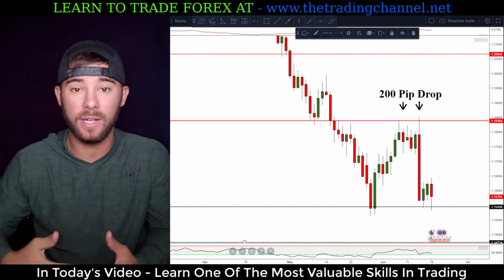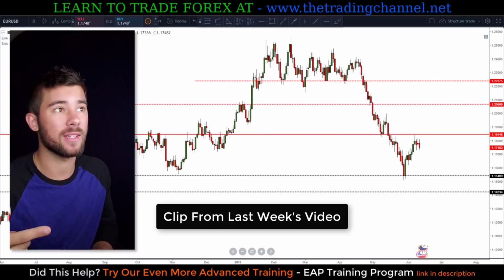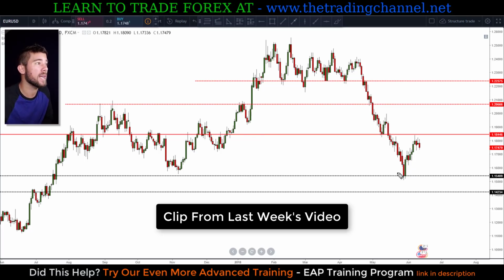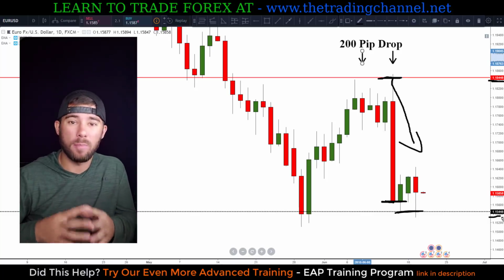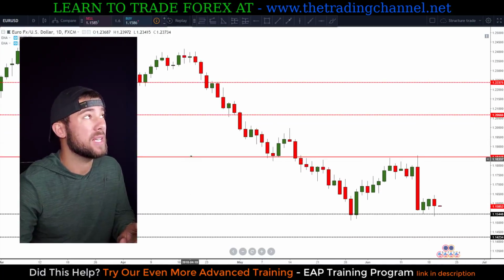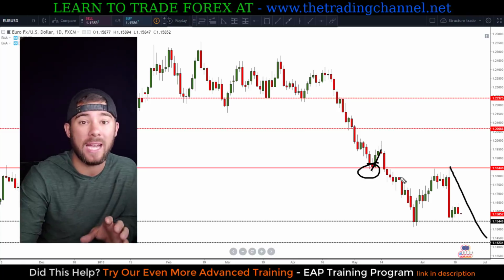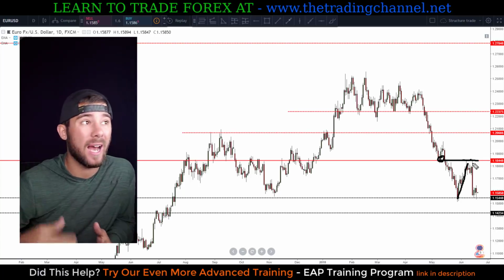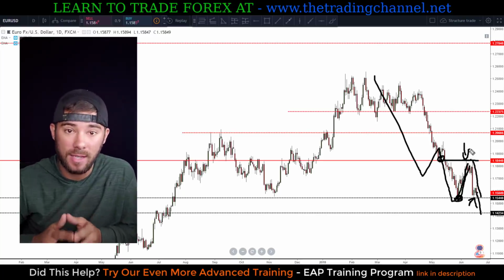How To Become a Top 5% Trader